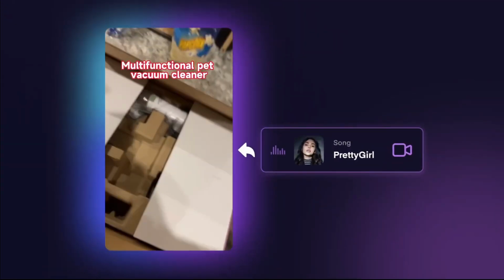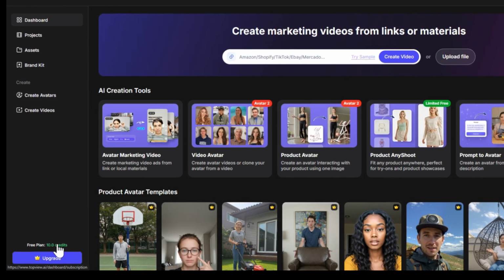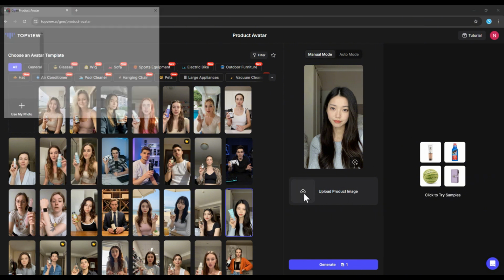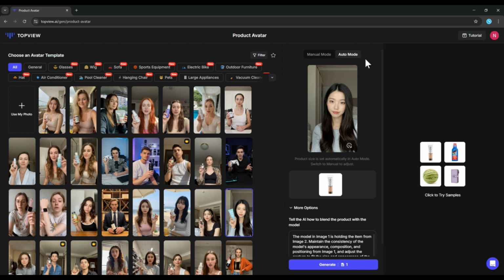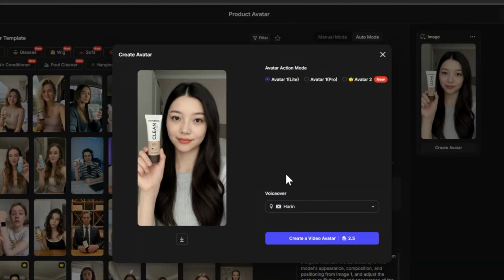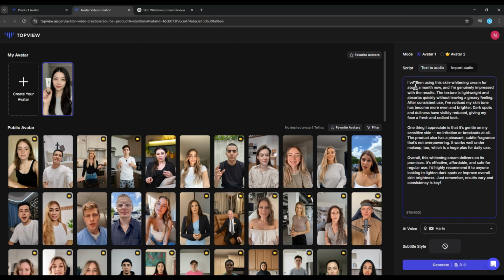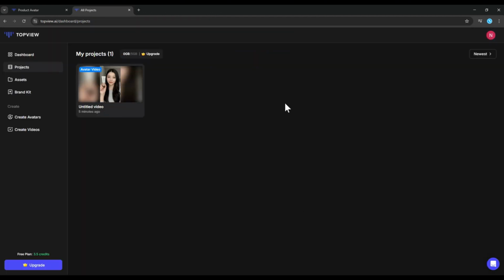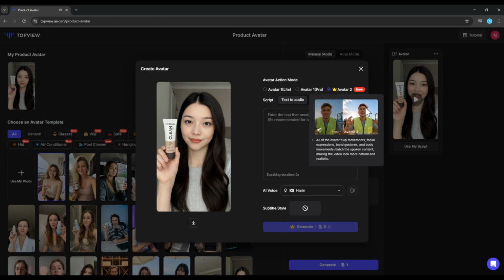The Fastest Way to Make AI UGC Ads | Topview AI Tutorial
Want to create high-quality AI UGC ads without filming or hiring actors? In this video, I’ll show you how to use cutting-edge AI to generate product review videos in just minutes – fully automated, hyper-realistic, and insanely effective.

Whether you're a marketer, business owner, or content creator, AI UGC ads are the future of digital advertising. Watch how easily you can turn a product image and script into a talking avatar holding and reviewing your product using AI.

Using this technique, your brand can stand out online with compelling and scalable AI UGC ads — no studio, no gear, just AI power. Don't miss out on this opportunity to save time and boost conversions.

Ready to revolutionize your content creation? Let's dive into the world of AI UGC ads with just a few clicks!